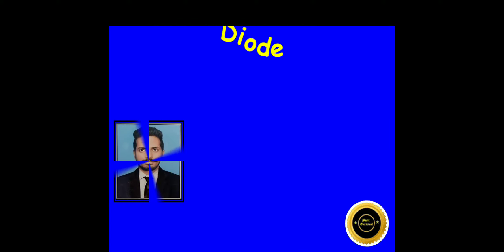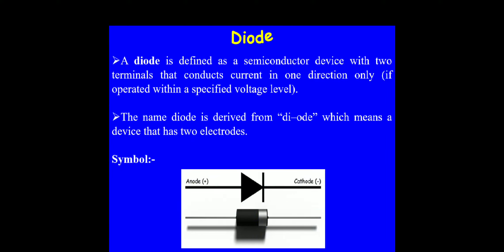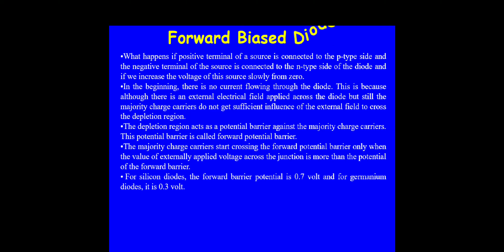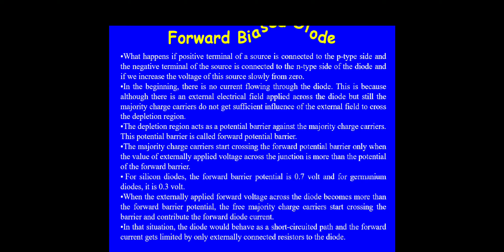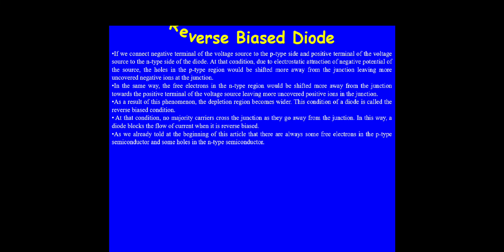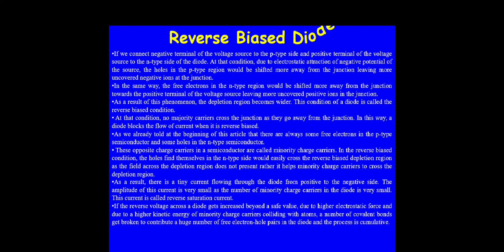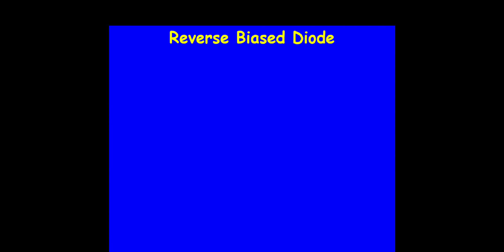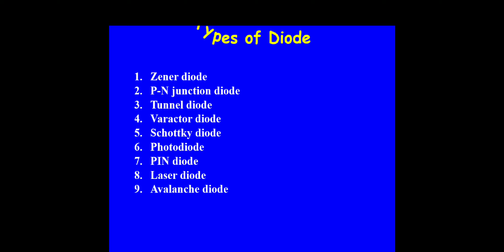Diode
Hi

A diode is defined as a semiconductor device with two terminals that conducts current in one direction only (if operated within a specified voltage level).

The name diode is derived from “di–ode” which means a device that has two electrodes.

A diode’s working principle depends on the interaction of n-type and p-type semiconductors.

An n-type semiconductor has plenty of free electrons and a very few numbers of holes.

In other words, we can say that the concentration of free electrons is high and that of holes is very low in an n-type semiconductor.

Free electrons in the n-type semiconductor are referred as majority charge carriers, and holes in the n-type semiconductor are referred to as minority charge carriers.

A p-type semiconductor has a high concentration of holes and low concentration of free electrons.

 Holes in the p-type semiconductor are majority charge carriers, and free electrons in the p-type semiconductor are minority charge carriers.